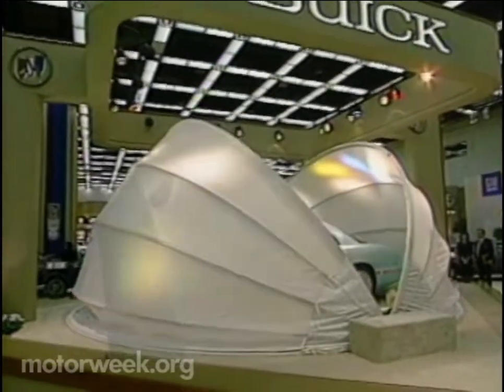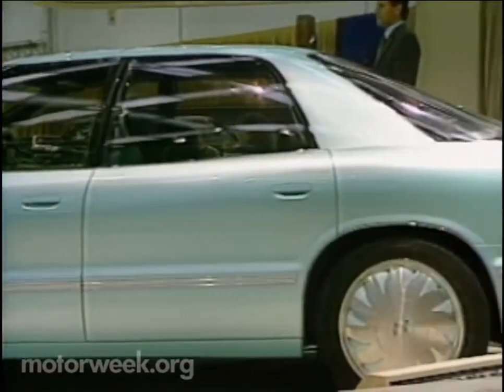MW 1989 The Detroit Auto Show | Retro Review